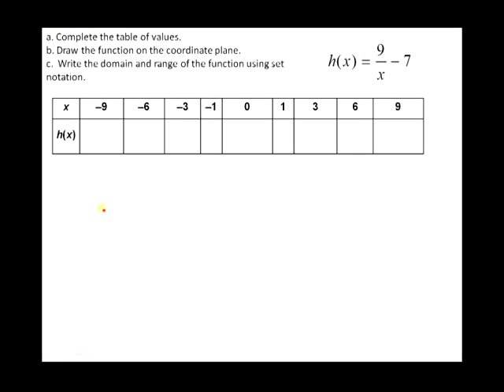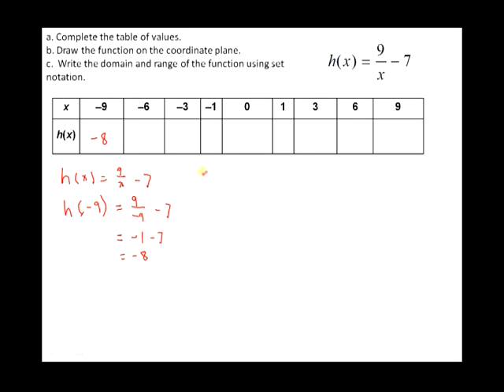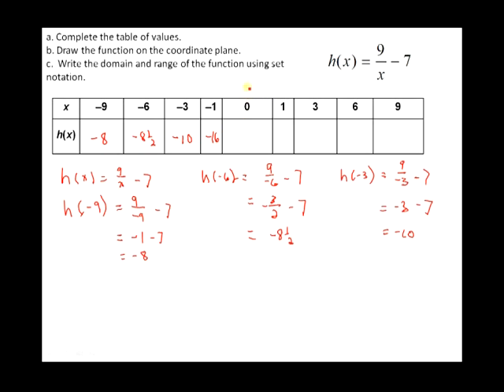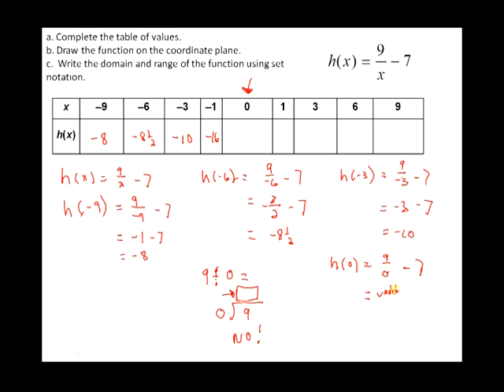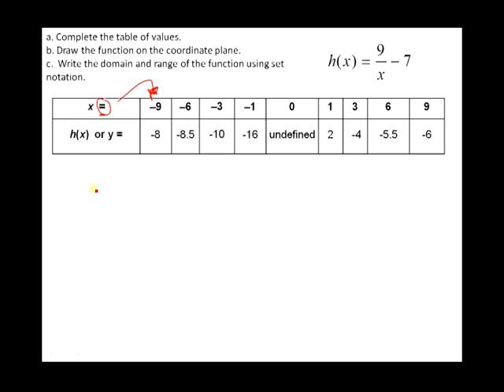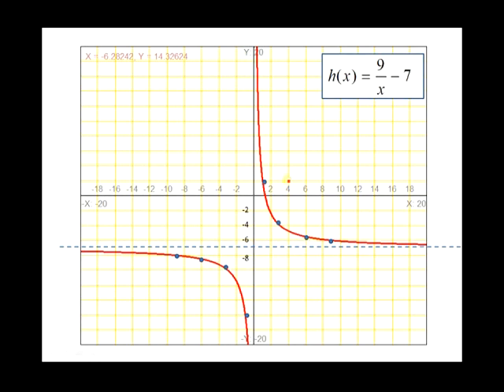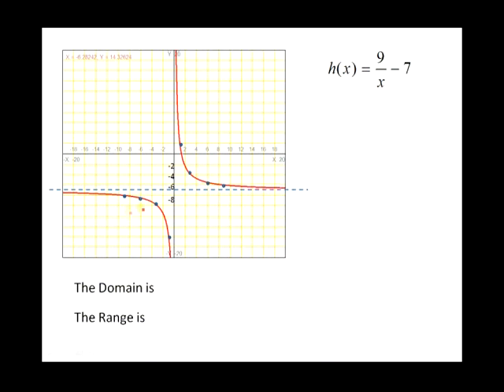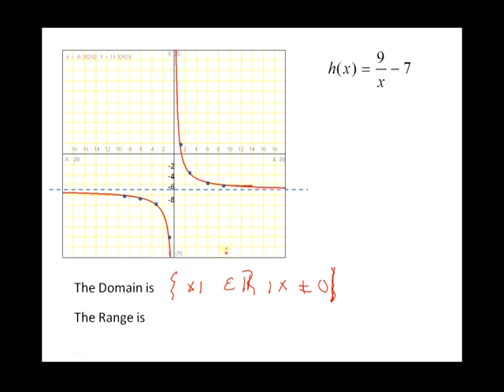Graphing Rational Functions